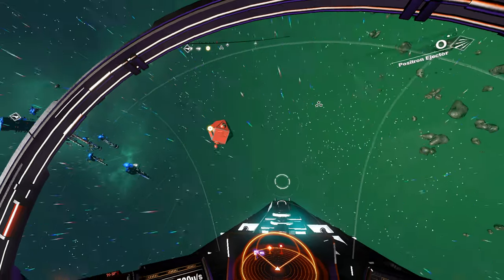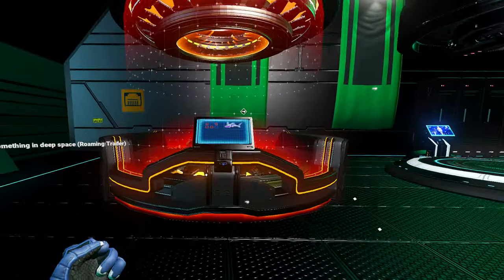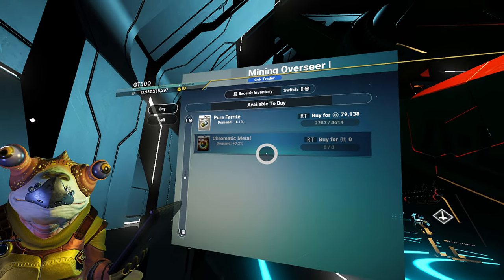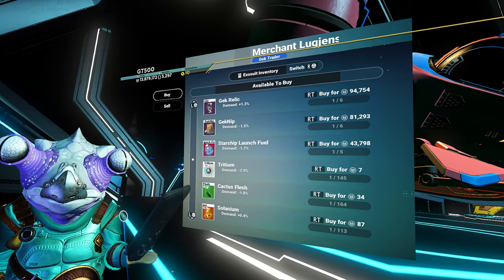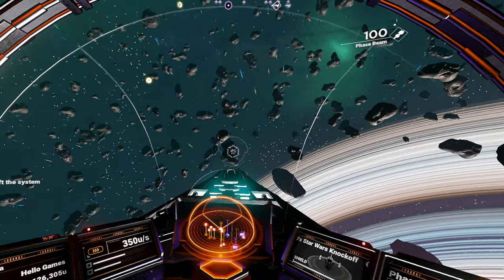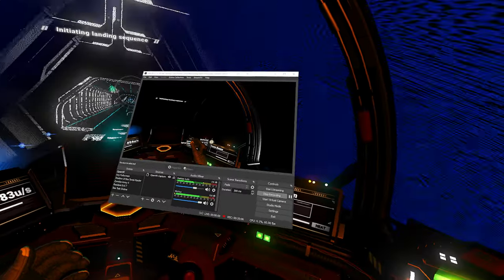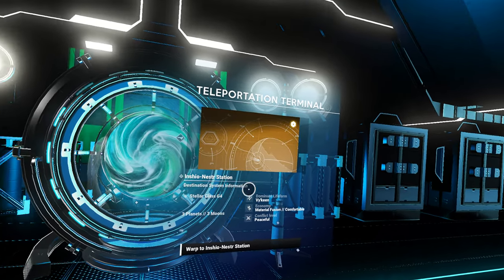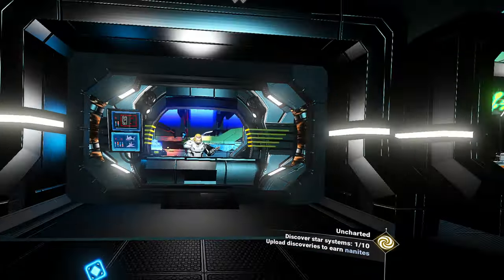No Man's Sky Beachhead Expedition [VR] - Quest For The Normandy - Part 39